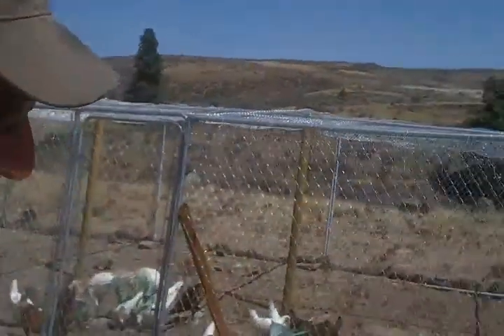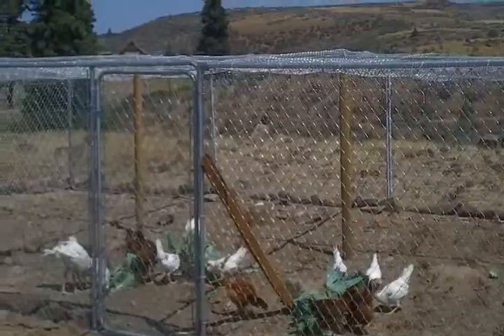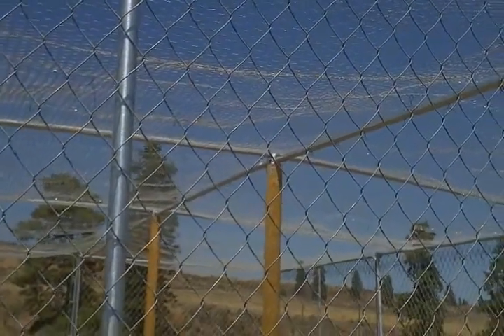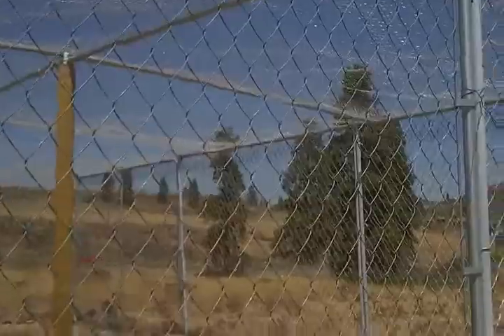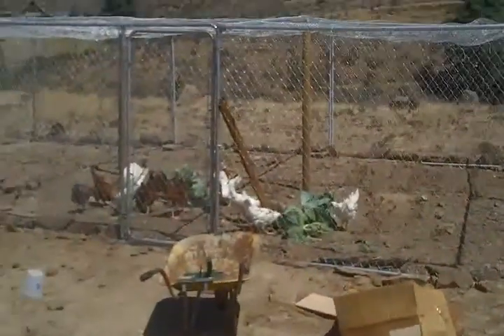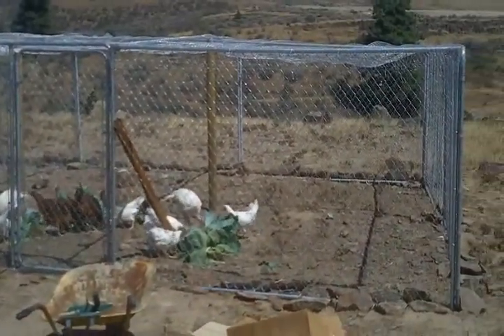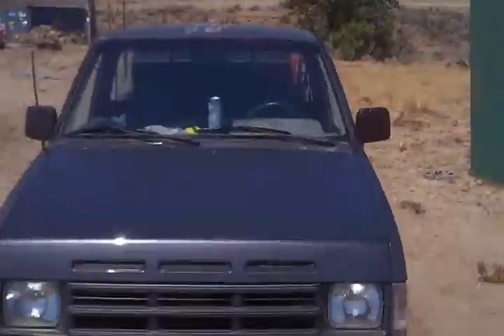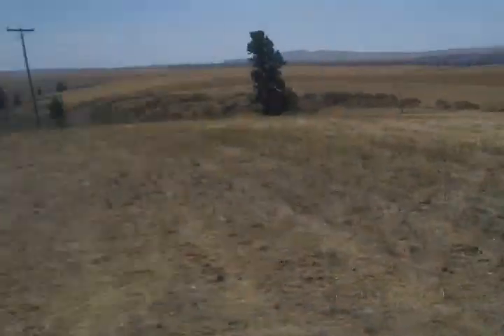Chicken pasture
this is how we keep Hawks and Coyotes from fee food